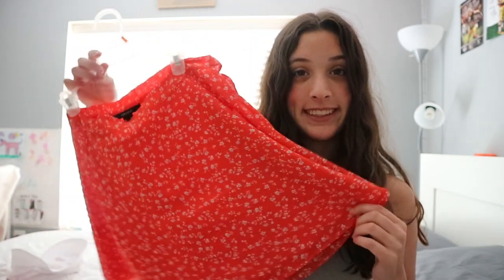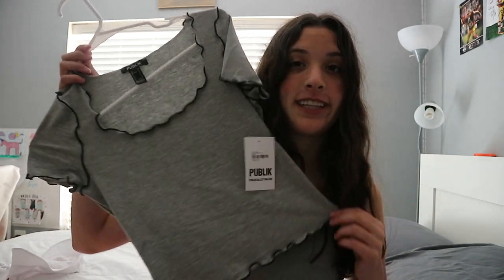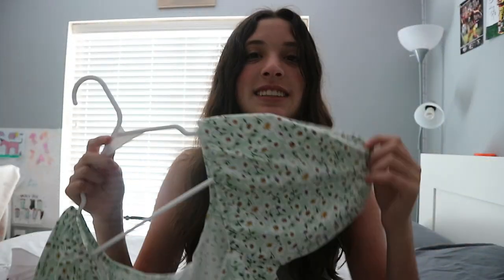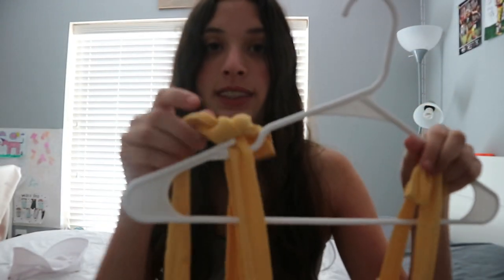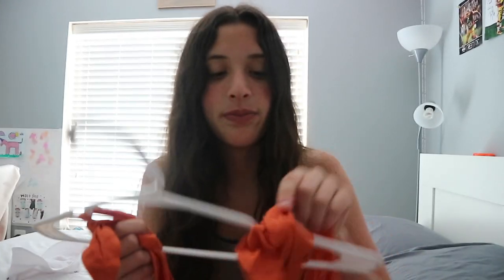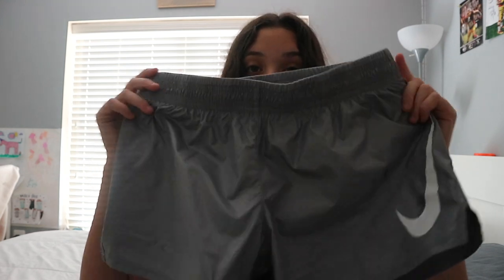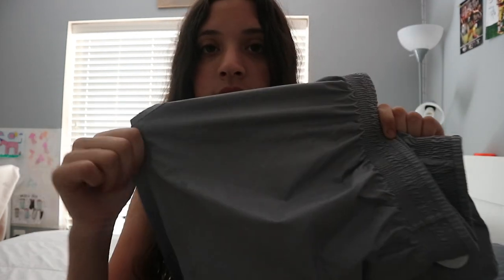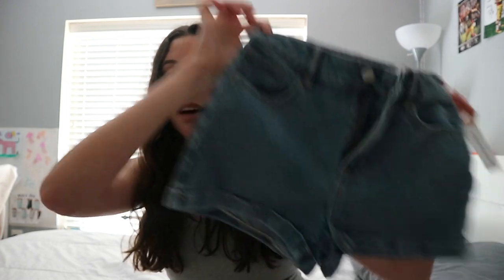Summer 2020 Clothing Haul | Brooke Elaine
Description
Hey guys, in this video I will be showing you the clothing I have gotten recently. Sorry that it keeps focusing and unfocusing, I filmed this differently then I normally would've which was why I was backlit. Still I hope you guys enjoyed the video.

Hello my name is Brooke, my middle name is Elaine. I'm 15 years old, and I am going into 11th grade. I love this YouTube channel and all of my YouTube family/ you guys. I play soccer and basketball at my school. Also I haven't posted much recently because school has been a full time job and honestly I haven't been that inspired. So that's a little about me!